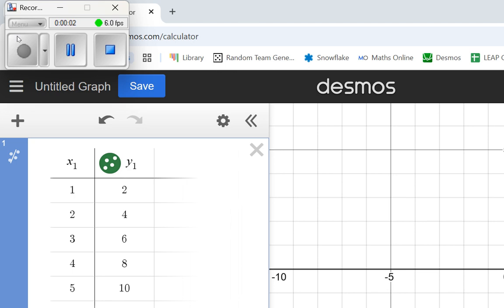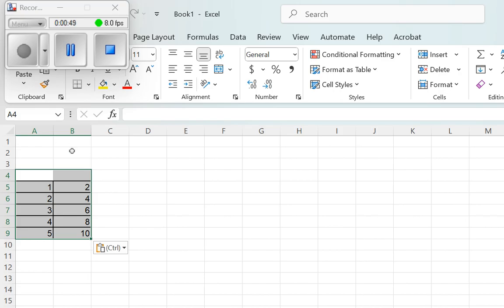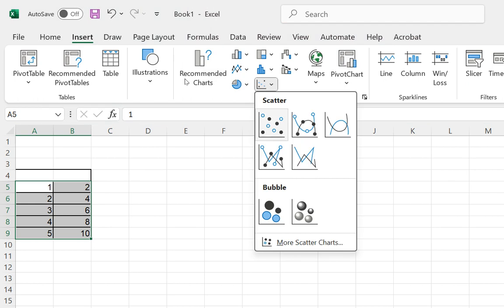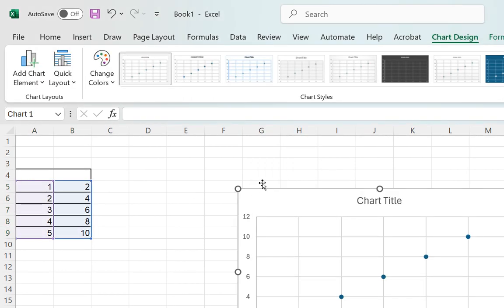Using the snipping tool to extract from Desmos to Excel.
The Windows 11 snipping tool makes taking a table of data from Desmos and inserting it into excel very easy.